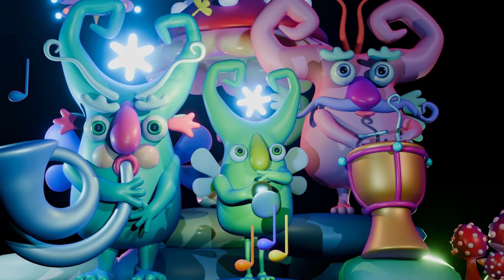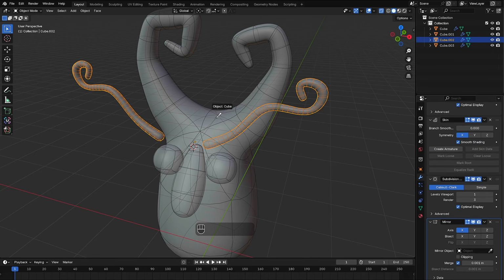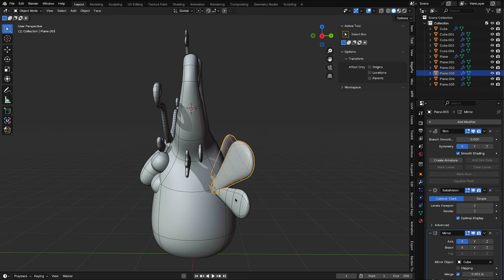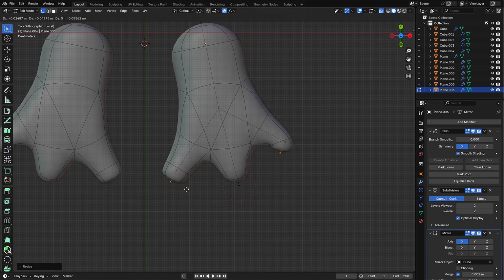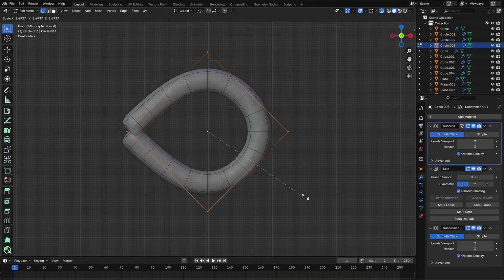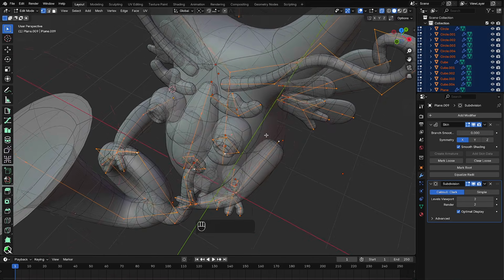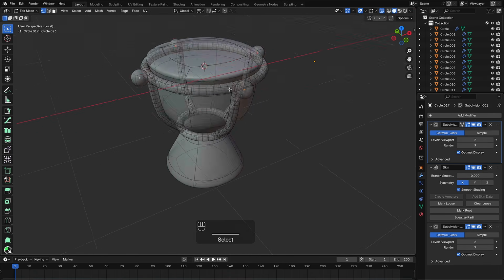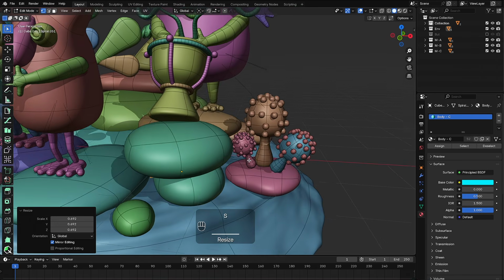This Blender Skin Modifier Trick is a Game Changer!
Want to create stylized 3D art for games with insane speed? In this Blender tutorial, I’ll show you the ultimate low poly game development workflow using the Blender Skin Modifier. Learn how to block out quirky 3D characters, 3D props, and a full fantasy environment from scratch without modeling a single polygon! This zero polygon technique is a game changer for indie game developers, concept artists, and 3D modelers looking for a fast and lazy workflow.

If this video gets enough likes, I will upload the full animation process and show you how to export this scene into a Game Engine! Let me know if you'd play a game with these Quirklings! 🍄✨

⏱️ Video Chapters:
00:00 - The Zero Polygon Game Scene (Intro)
00:20 - Modeling the Base Character
00:30 - Press 'E' key to Extrude
00:41 - To Change the Thickness Press CTRL + A
00:53 - If Geometry Disappears Click "Mark Root"
01:11 - The Secret Spiral Trick
01:45 - Recycling Geometry (The "Lazy" Way)
02:16 - Turn the Ear Into a Clover Leaf
02:53 - Make Tiny Wings
03:30 - Copy the Ears and Make the Feet
04:10 - Copying the Ears to Make the Hands
04:25 - Choosing the Number of Fingers
05:08 - We Know How to Make Donuts!
05:37 - Add a Floating Star
05:53 - Adding the Trumpet
06:05 - "Sandwich Method": Subdivision, Skin, Subdivision
06:31 - Add Musical Notes
06:58 - We Have a Fully Modular Character
07:09 - Fast Character Duplication (The Trio)
07:20 - A Flute - Making New Instrument
07:49 - Turn Antennas into a Glorious Mustache
08:05 - Turn Antennas into a Drumsticks
08:18 - Let's Build a Drum
08:46 - Random Viewport Colors and Wireframes
08:56 - Modeling the Fantasy Environment
09:14 - Block Out the Terrain and Rocks
09:28 - Game Engine Teaser
09:45 - Game Concepts Pipeline